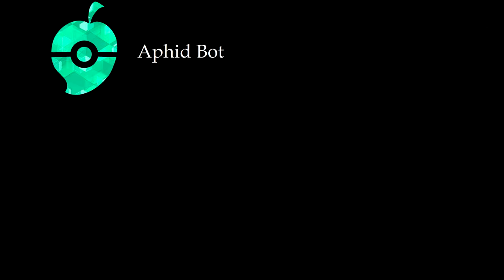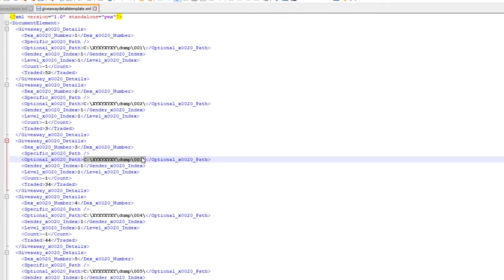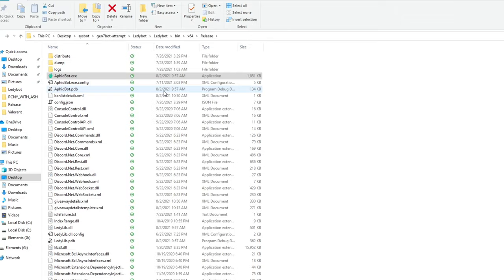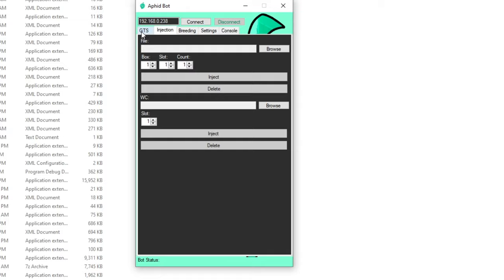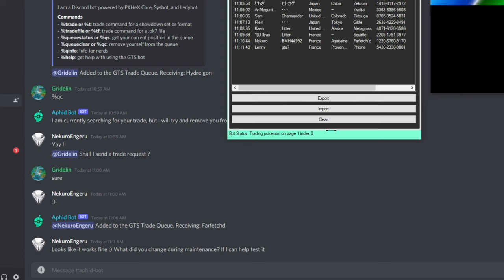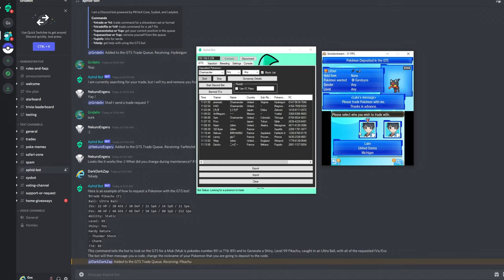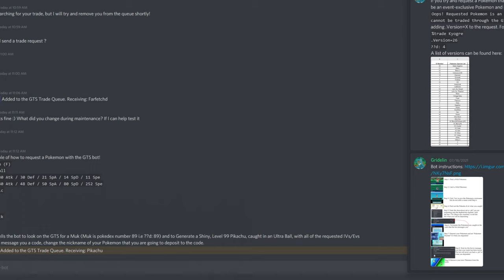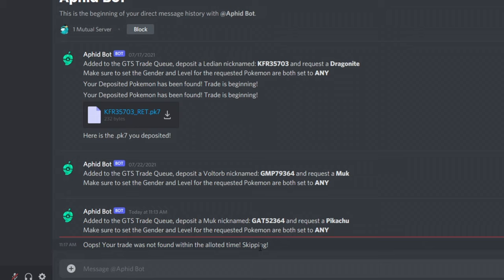Aphid Bot Setup and Tutorial - 3DS Sysbot for Ultra Sun and Ultra Moon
Aphid bot is a Sysbot inspired .NET application for Pokemon Ultra Sun and Ultra Moon. It is almost entirely based off Ledybot and Sysbot.

All music featured in the video is by Retro

Ignore:
Pokémon Sun Moon Ultra Sun Ultra Moon GTS Gen7 Generation 7 Bot Sysbot Generation Pkhex Aphid Bot Hack Legit Legal Pokemon Arceus Darkrai Hoopa Volcanion Mew Meloetta Genesect Mewtwo Pikachu Muk